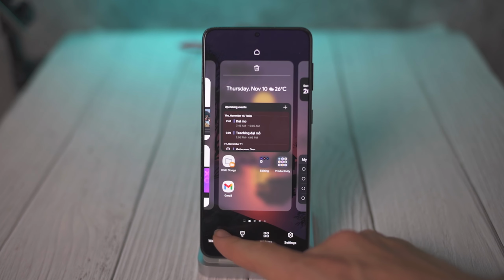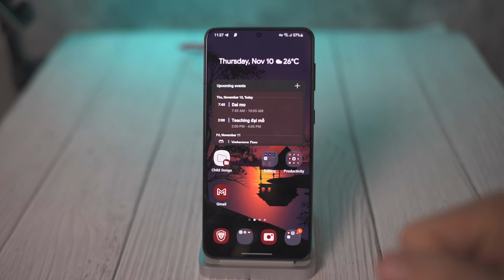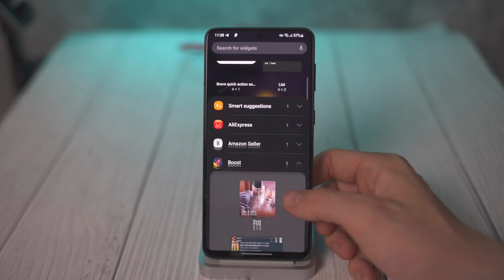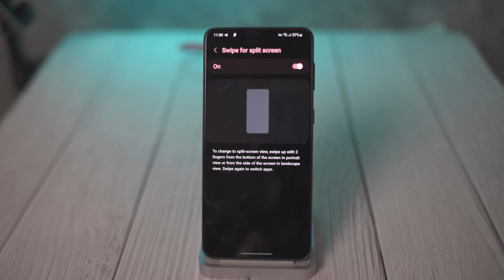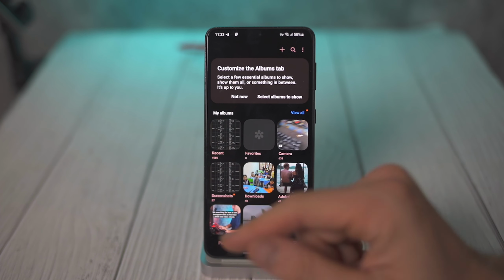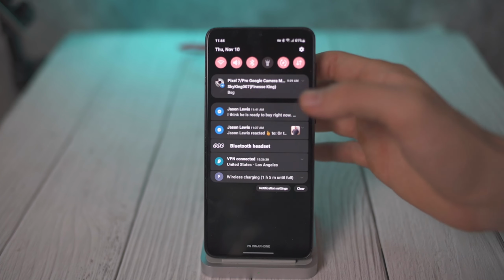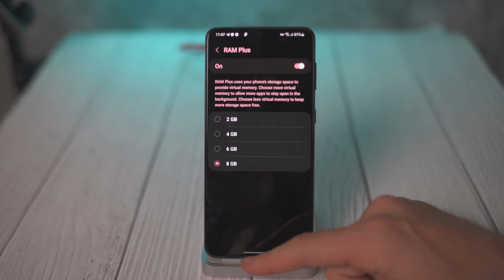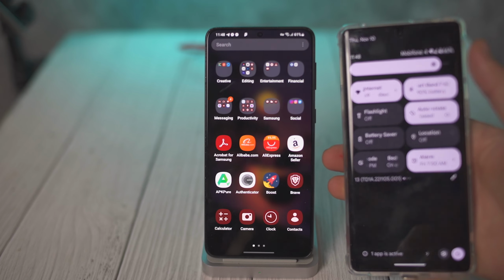OneUI 5.0 Based On Android 13 Update For Samsung Galaxy S21+ Whats New!